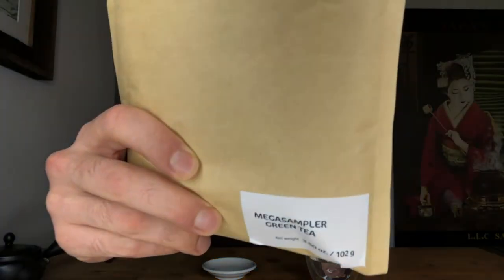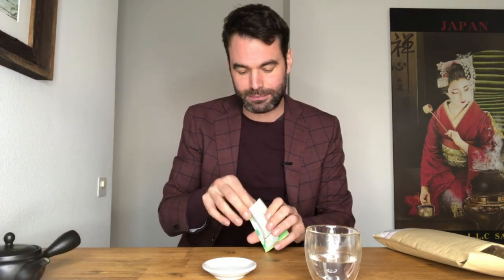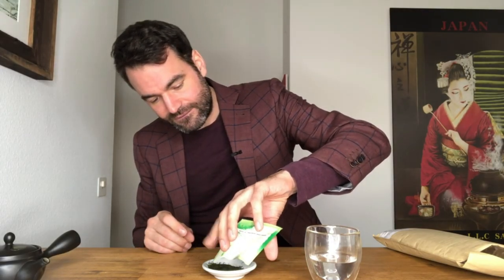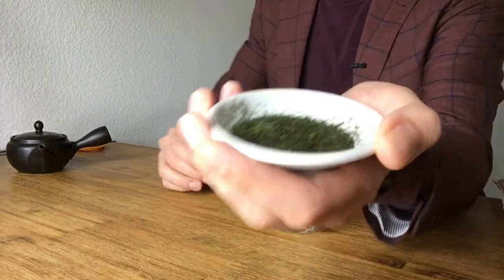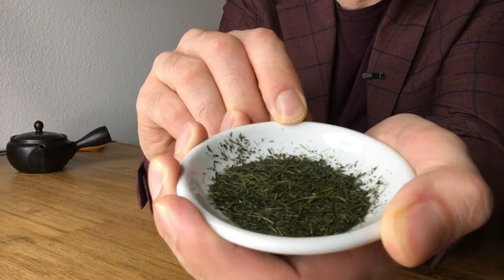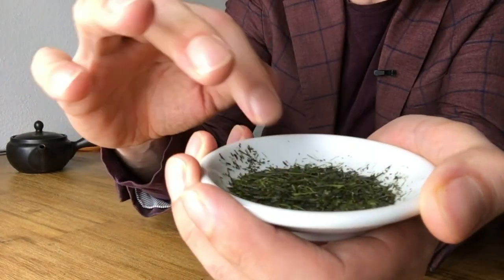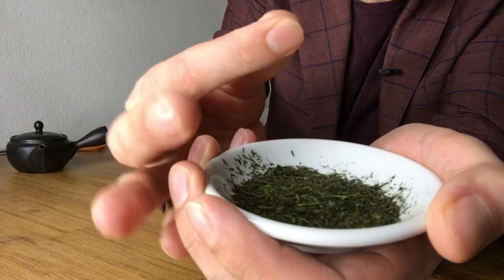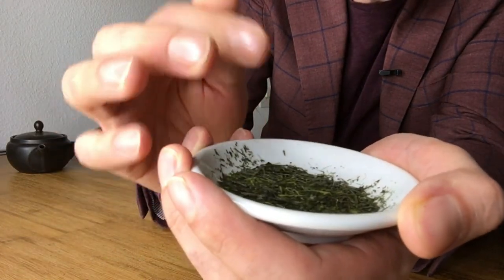Mega Sampler Walkthrough: Golden Sencha from Kasugaen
In this episode, we taste the super premium golden Sencha from Mr. Kawaji at Kasugaen

Order the mega sampler to try all 28 teas at Nio!